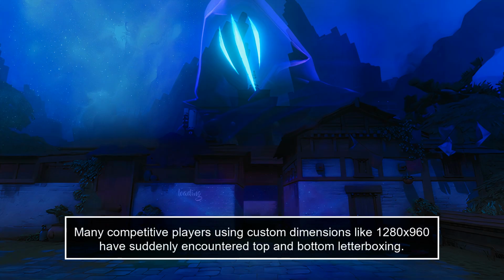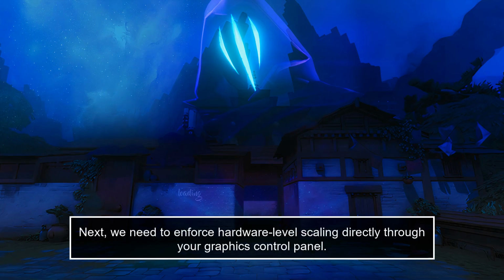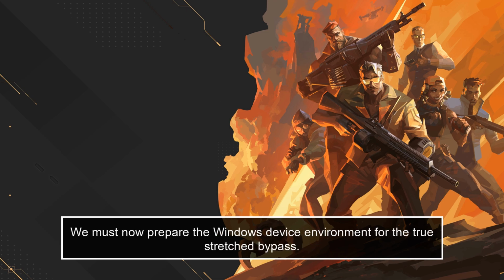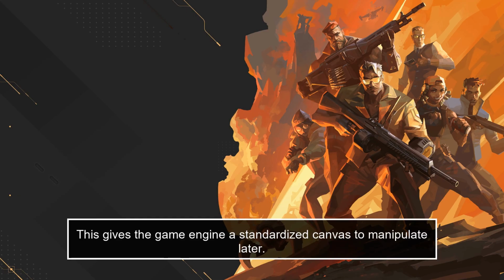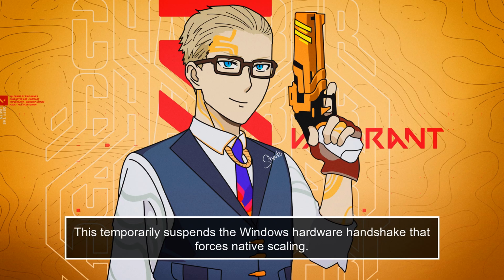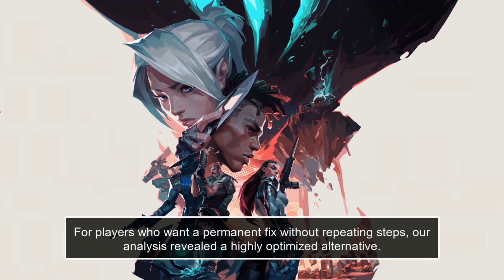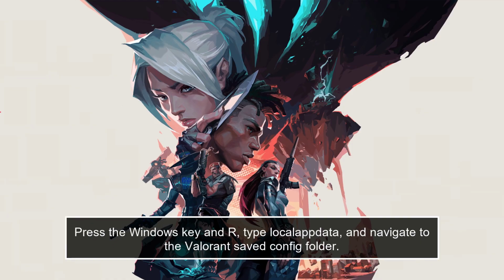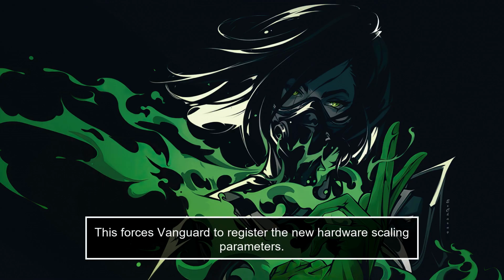How to Fix Black Bars on True Stretched in Valorant ✅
Our engineering team investigated the appearance of horizontal black bars when running true stretched resolutions like 1280x960. This desynchronization occurs between Windows desktop scaling and the game engine. To resolve this, purge corrupted display caches using Display Driver Uninstaller in Safe Mode. Enforce hardware-level scaling in your graphics control panel by setting the mode to Full Panel. Create a custom resolution profile matching your native refresh rate. Ensure your monitor is enabled in Device Manager, then set the Windows desktop resolution to 1920x1080. In-game, switch to Windowed Fullscreen and set the aspect ratio method to Fill. To bypass scaling restrictions, enter a live match, open Device Manager, and temporarily disable your monitor device. Immediately inject your target 1280x960 resolution. For a permanent solution without repeating this bypass, adopt the compliant 1568x1080 resolution. Secure this by checking the aspect ratio override in your GPU settings. Additionally, modify the GameUserSettings configuration file in localappdata to hardcode these dimensions. Disable fullscreen optimizations in the executable properties and restart the vgc Vanguard service via command prompt. Verify the fixes in a practice range.

0:00 - Introduction
0:52 - Our first critical solution involves pur
1:34 - Teknobalta's testing showed that mismatc
2:20 - To reset the rendering pipeline, your ba
3:00 - Within that same video settings menu, lo
3:36 - As soon as you spawn into the map, press
4:18 - Our technical team mapped the behavior o
5:14 - Check the box that forces the GPU to ove
5:54 - Navigate to the main Valorant executable
6:35 - Load directly into a private custom game